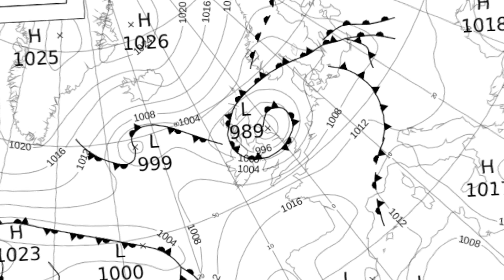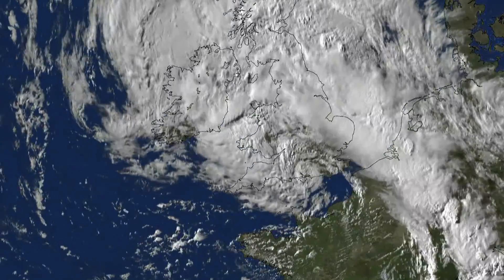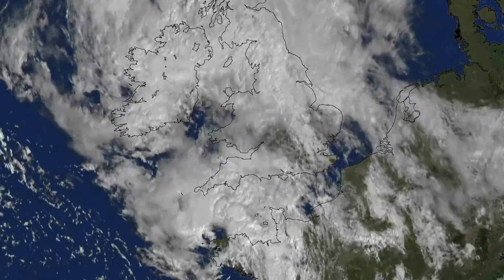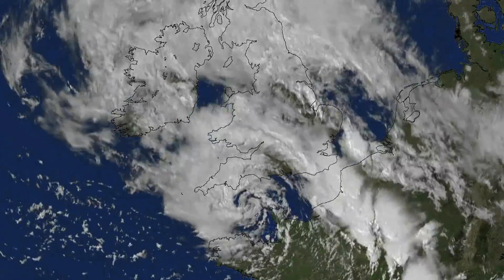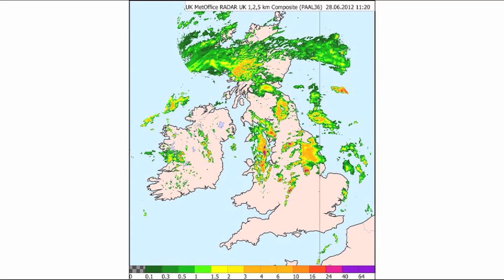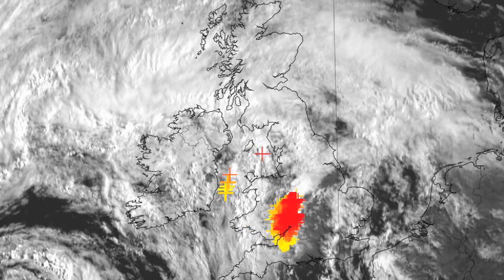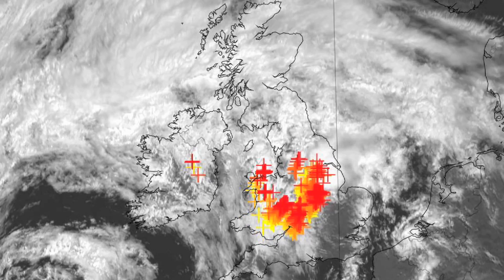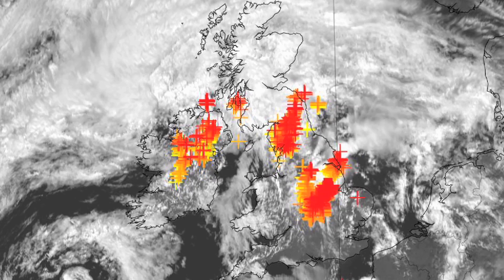UK weather June 2012 - Satellite imagery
June's weather was dominated by low pressure over or close to the UK. It was also the wettest June on record since 1910 and equal wettest June in England and Wales since 1766. This short video uses satellite imagery to look at key weather events throughout the month.